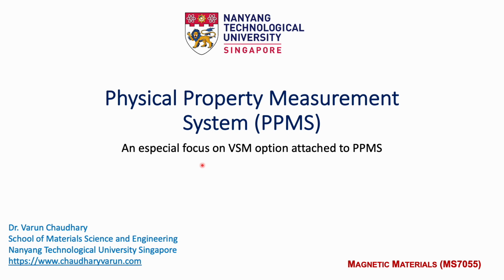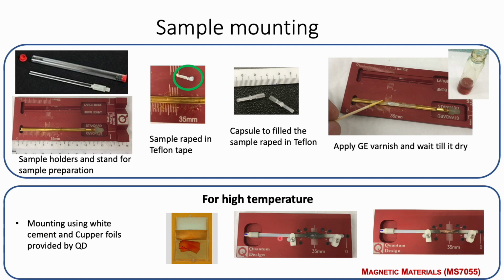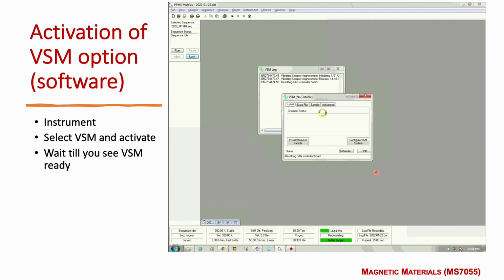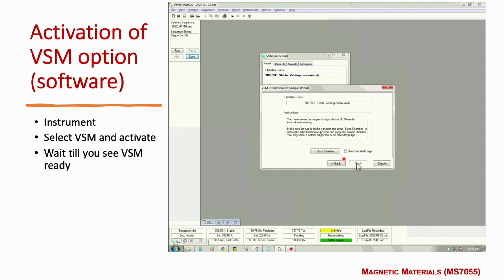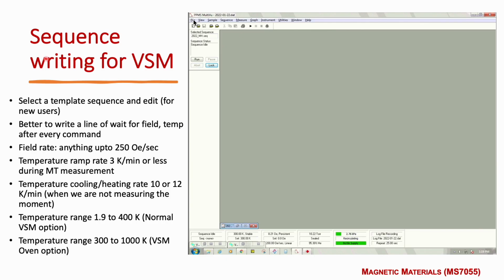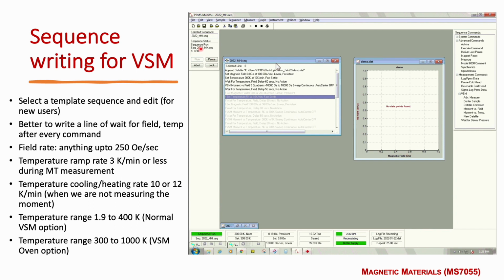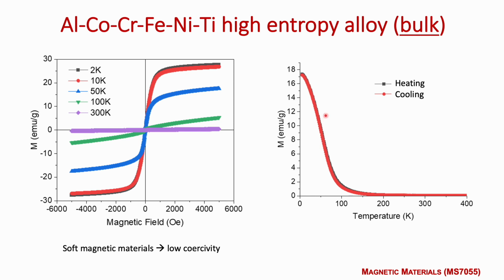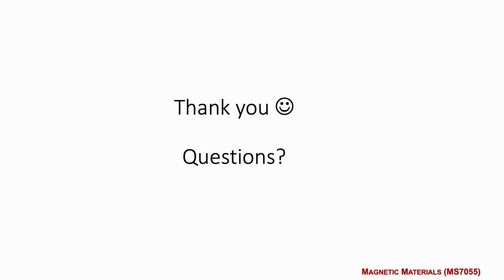Demo: Physical Property Measurement System (PPMS) by V. Chaudhary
Topic: Magnetic Measurements by Physical Property Measurement System (Quantum Design)